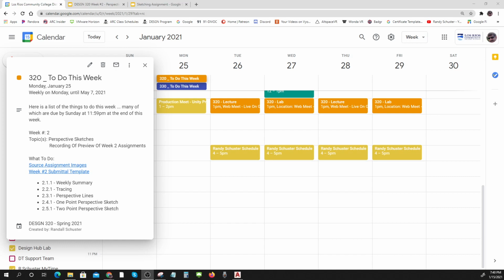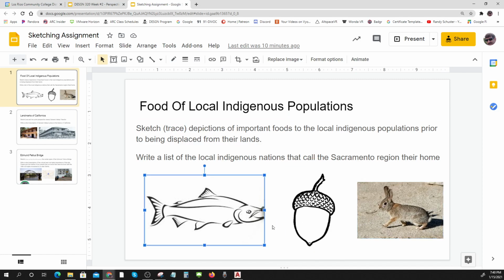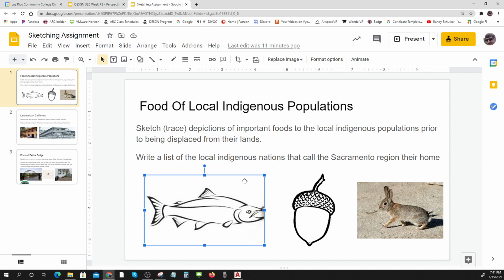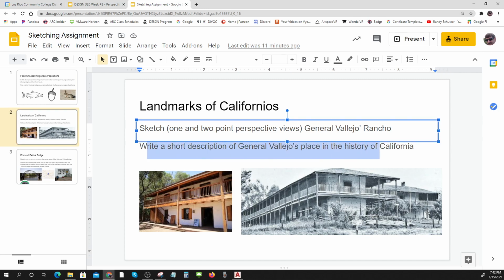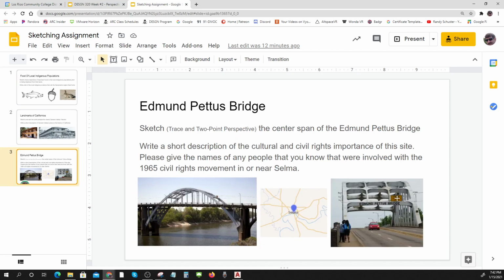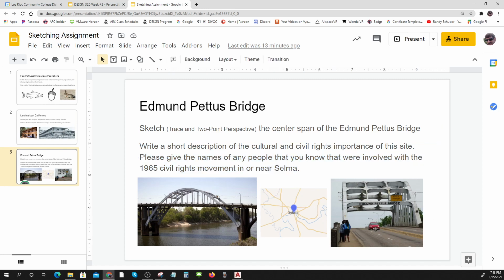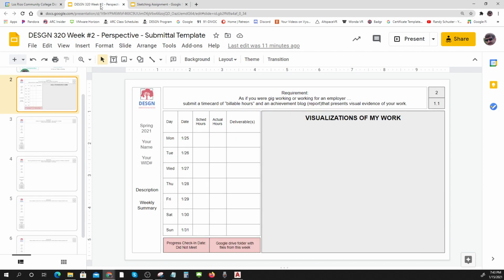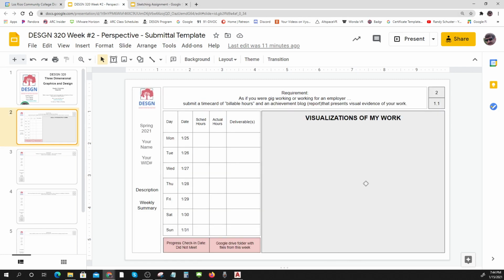320 To-Do Preview Week 2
320 To-Do Preview Week 2
Tracing
Perspective Views
One Point Perspective
Two Point Perspective